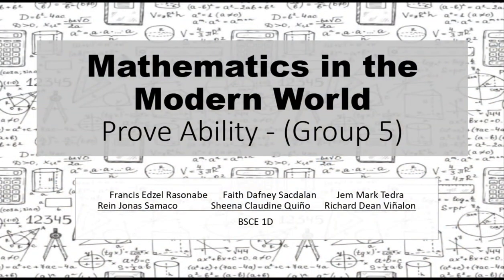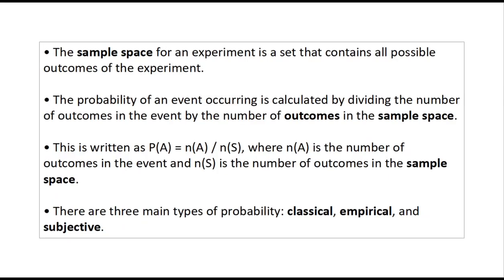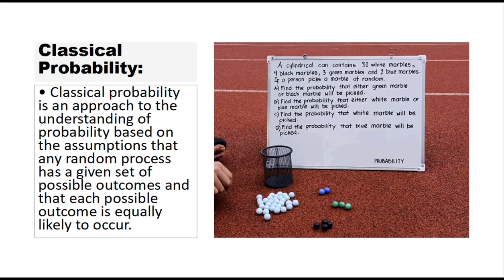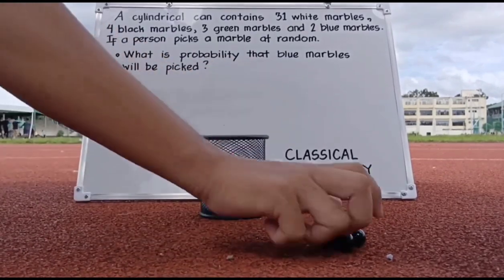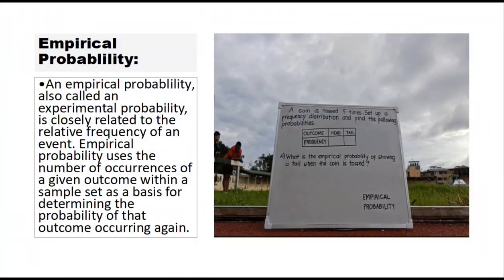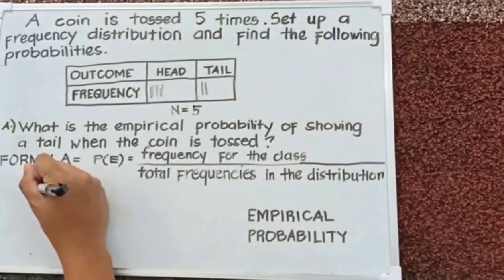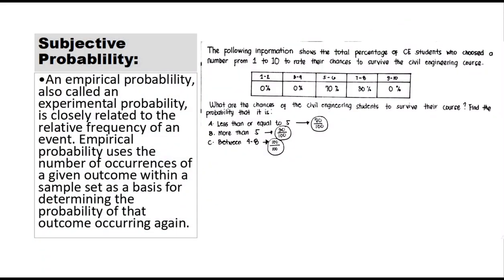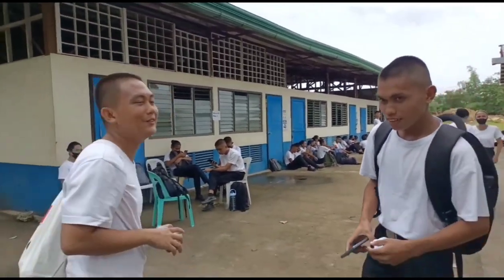Probability and its 3 Basic Interpretation